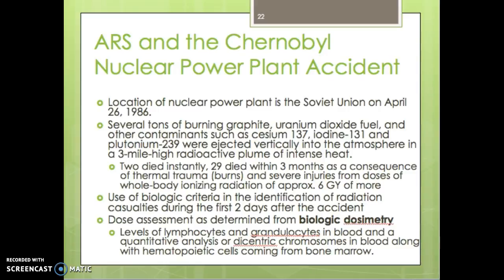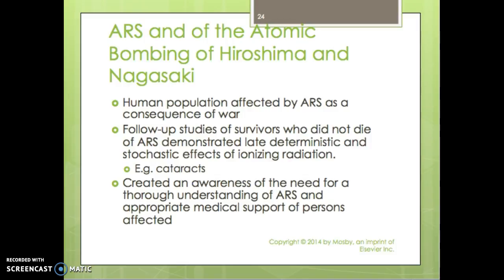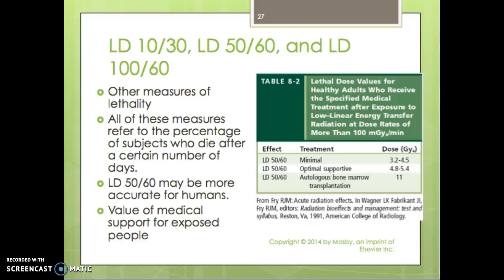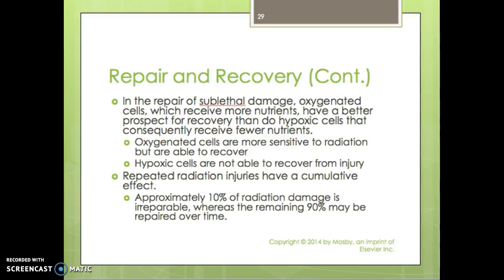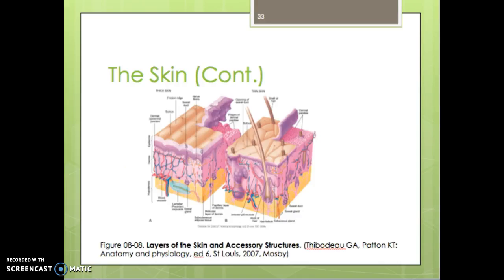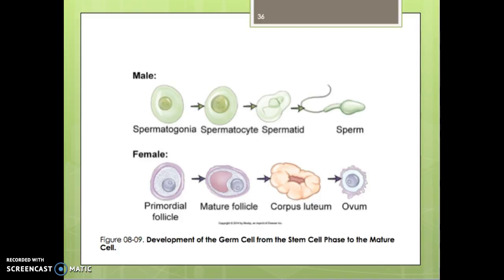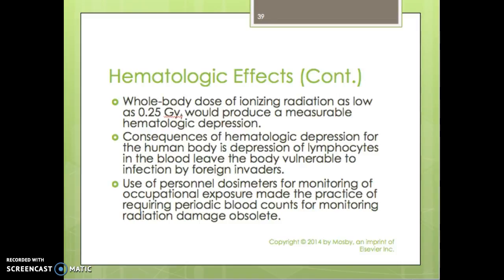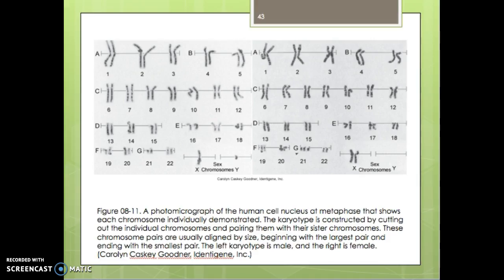RADT 086 Early Deterministic Effects #2